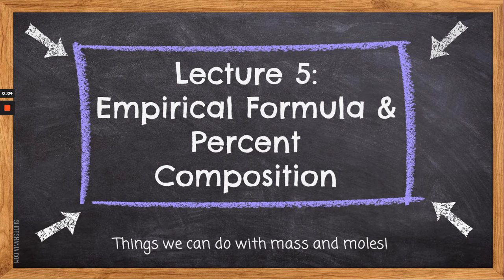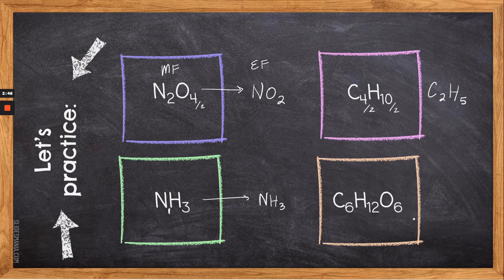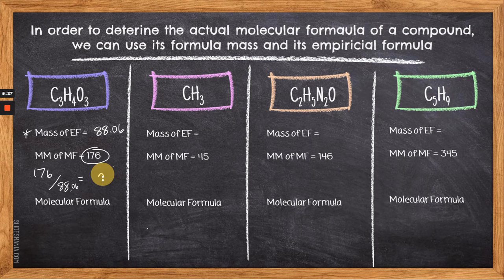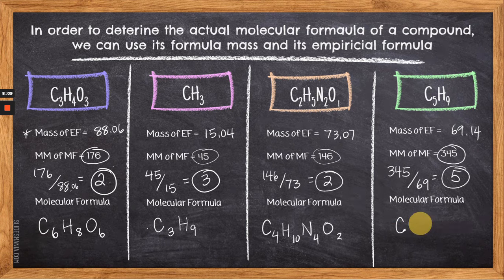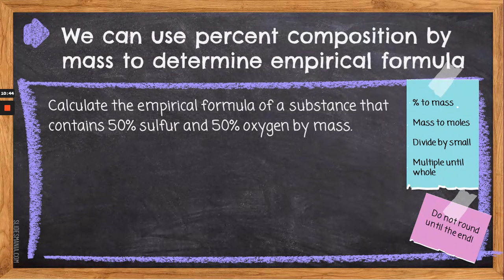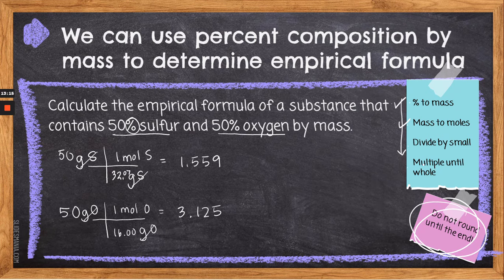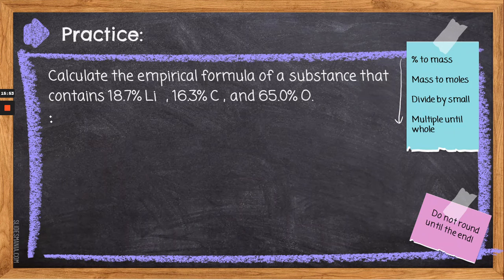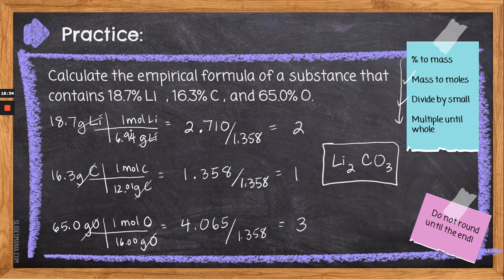Lecture 5 Finding Empirical Formulas